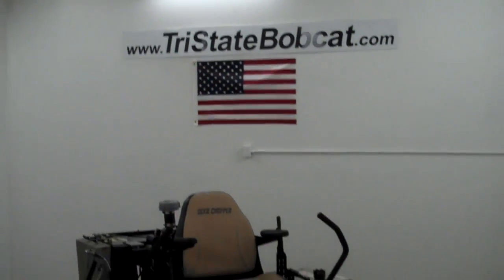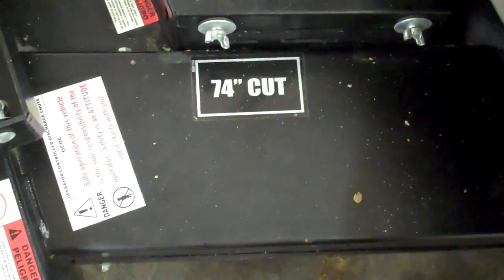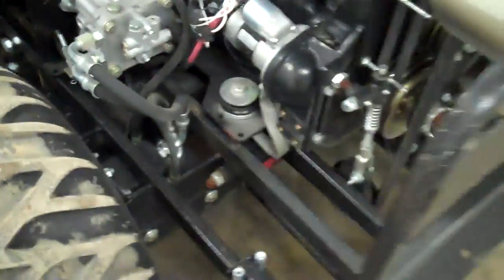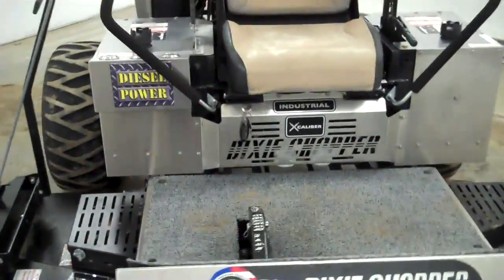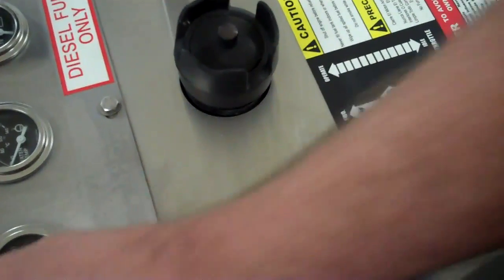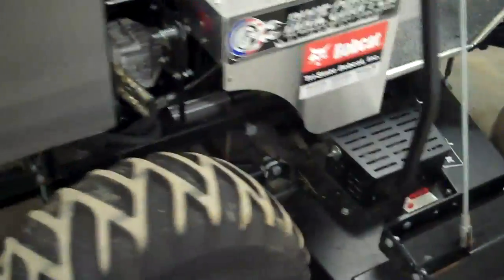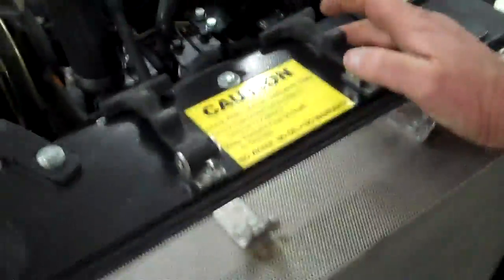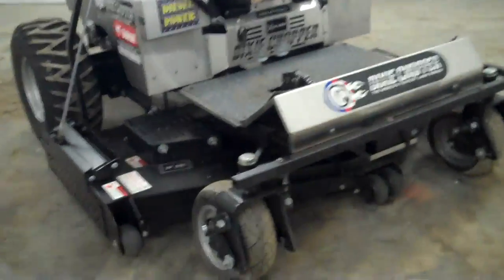SOLD! Hudson WI Diesel Powered Dixie Chopper Zero Turn Mower 74" cut Tri-State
Dixie Chopper Zero Turn Mower 74"